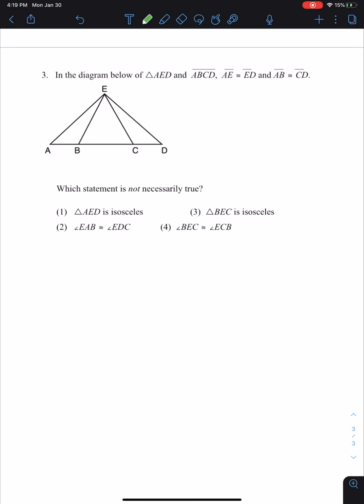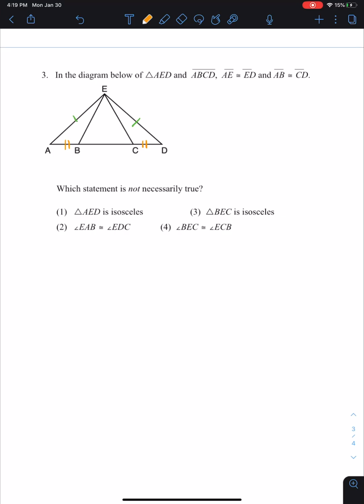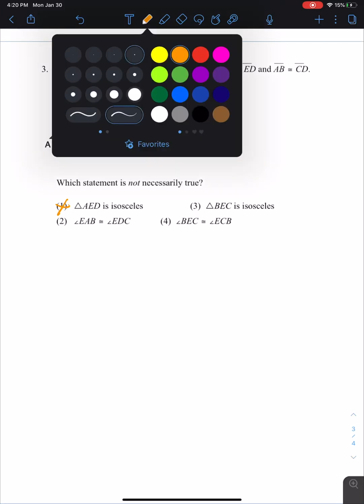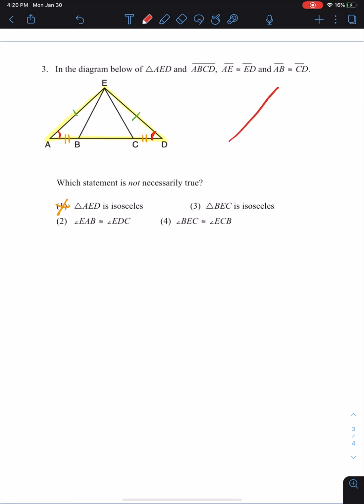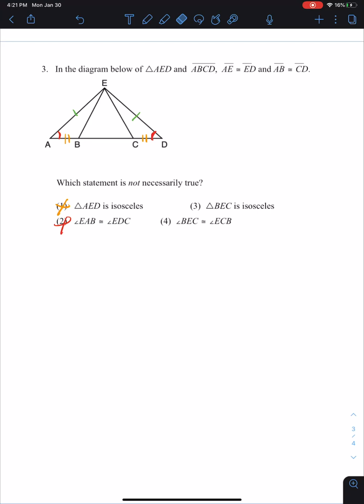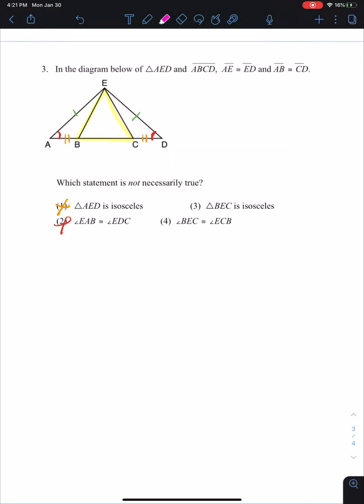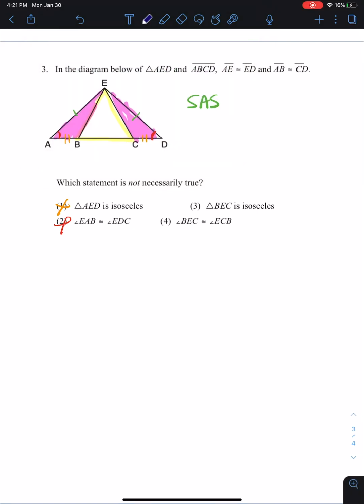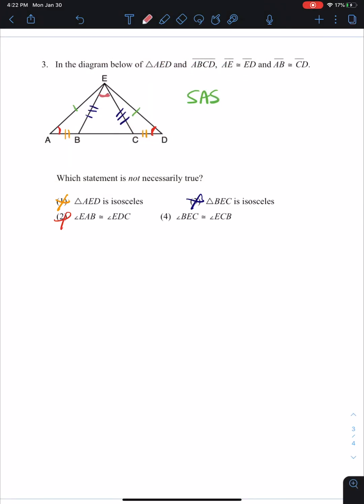Geometry Midterm Question 3